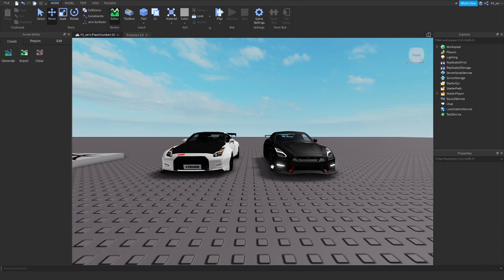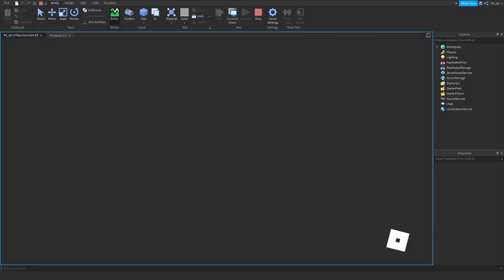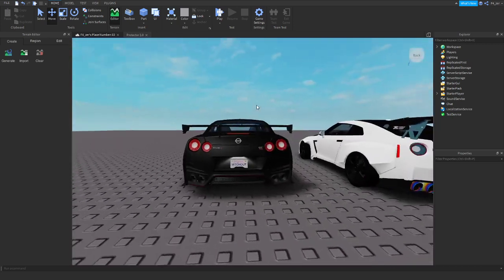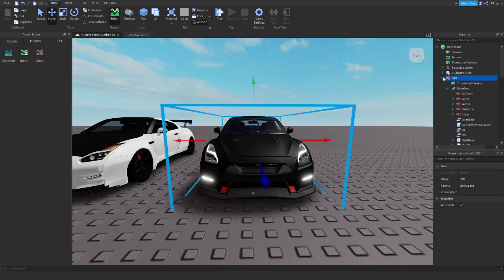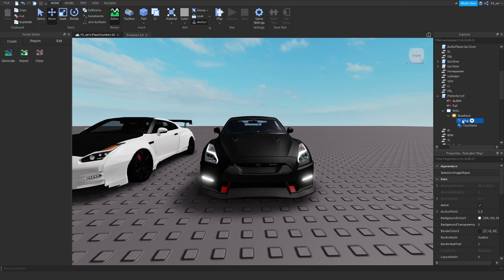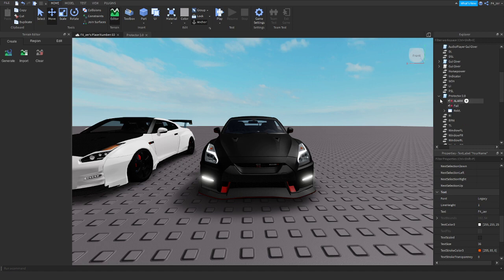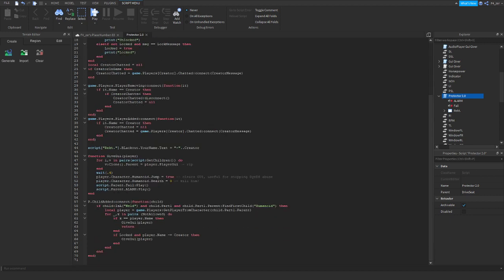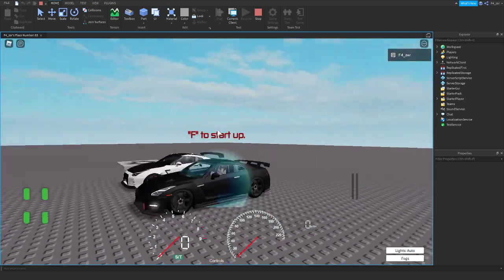How to get rid of a Killseat | Roblox Studio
Hey guys, welcome to another vid, hope you enjoyed. Like and sub.